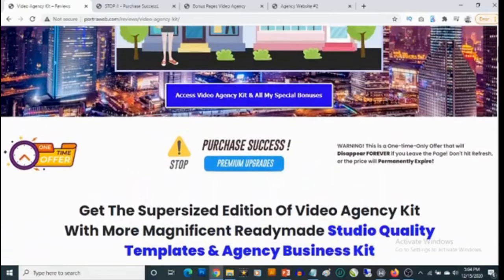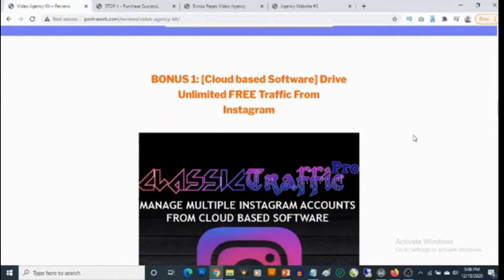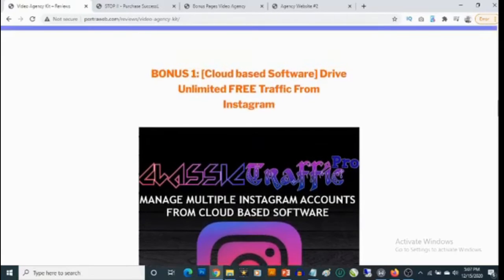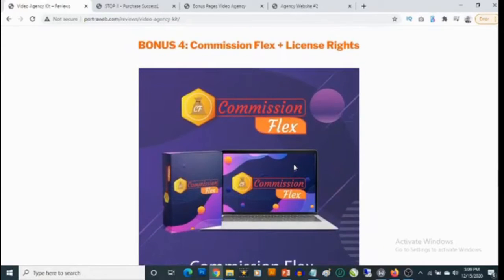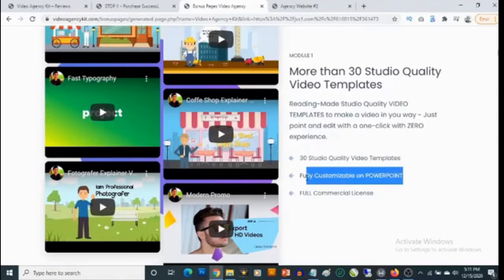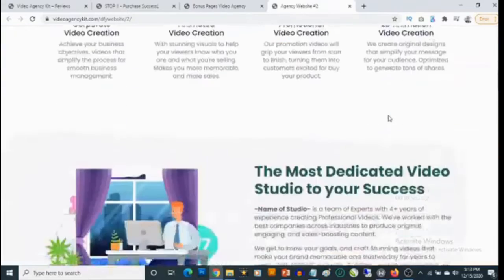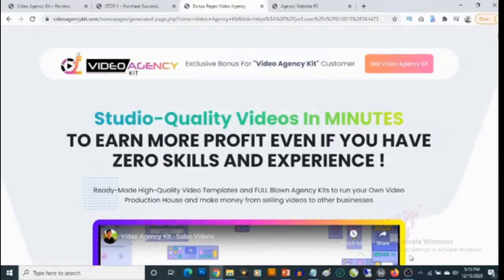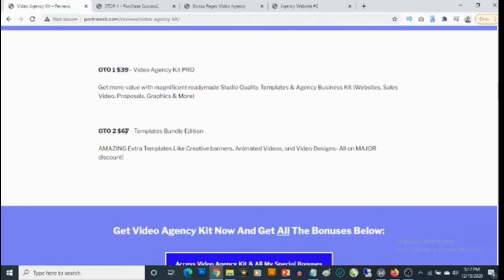Video Agency Kit Review and Custom Bonuses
My Video Agency Kit Review and Custom Bonuses.

This Video Agency Kit Review shows that you can make extreme quality videos for yourself and your clients, and sell the videos for as much as possible on platforms like Fiverr.

You are also getting all the steps you need to set up the business side of video making so that you are QUICKLY able to learn the craft and start charging money for your work as a business and agency owner. All revealed in my video agency kit review.

Video Agency Kit demo
Video Agency Kit bonuses
Video Agency Kit Review and demo.